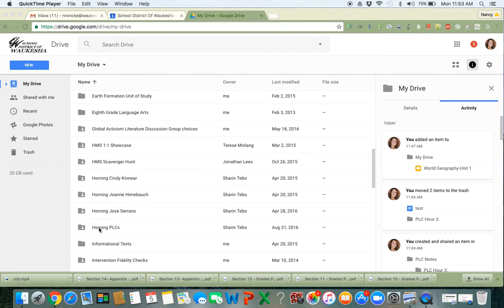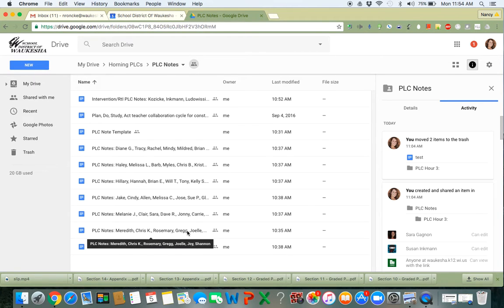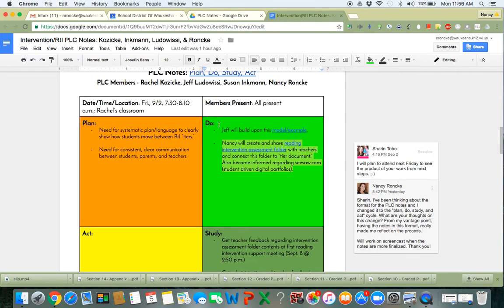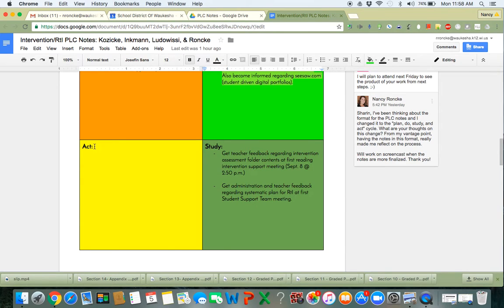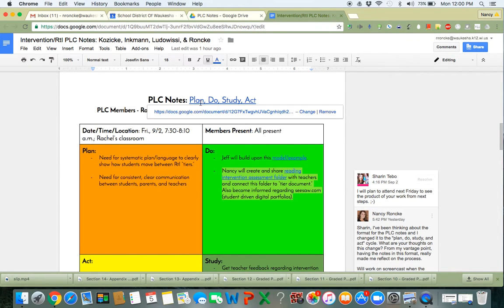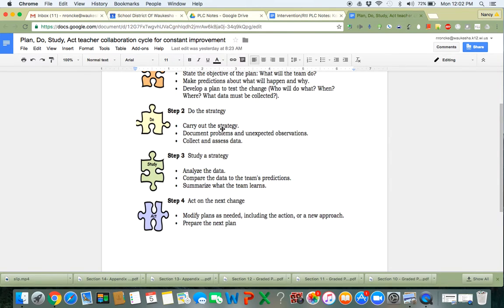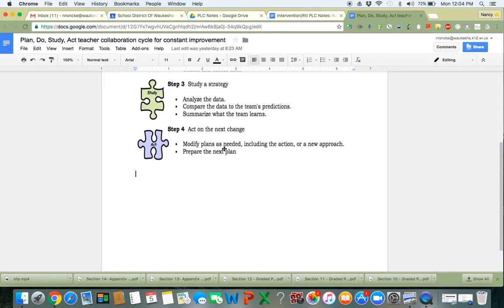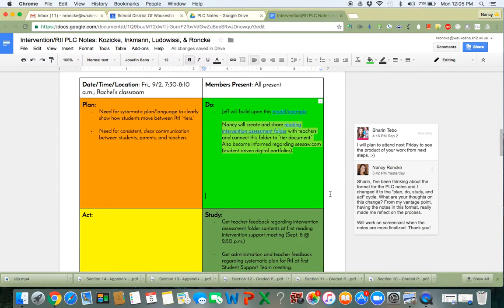Learning Module 2: How to Access the PLC Notes and Information on the Plan, Do, Study, Act Notetakin